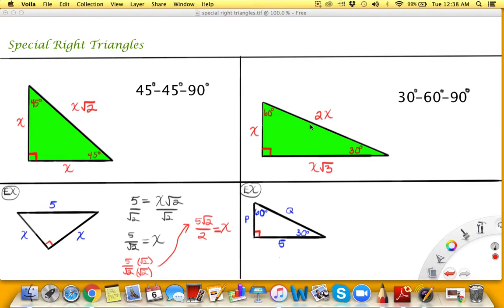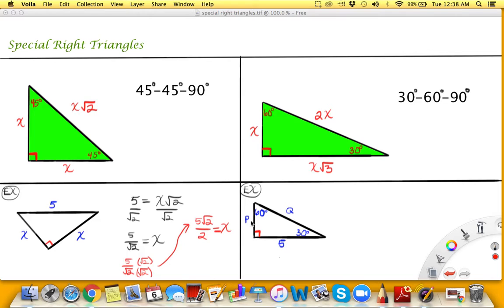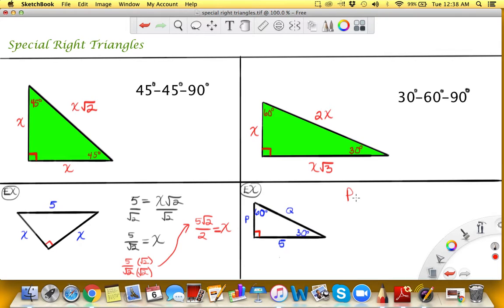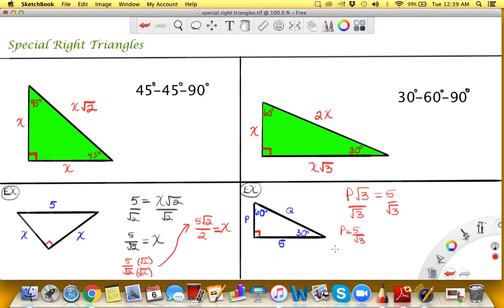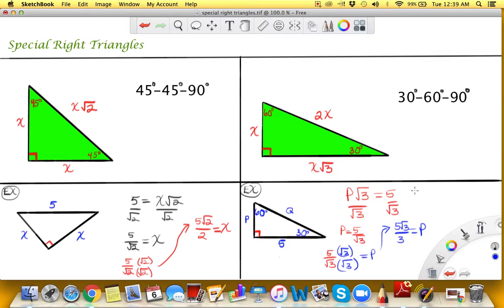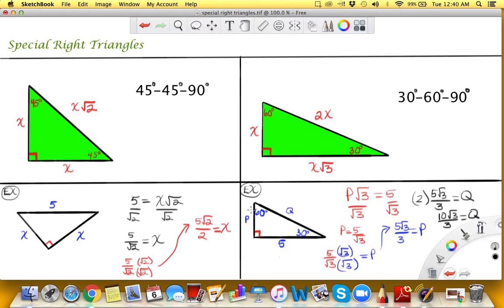Best Online Math Tutor | Special Right Triangles Pt.2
The second part of a brief lesson showing how to use trigonometric ratios to find missing sides and angles of 30 60 90 and 45 45 90 triangles